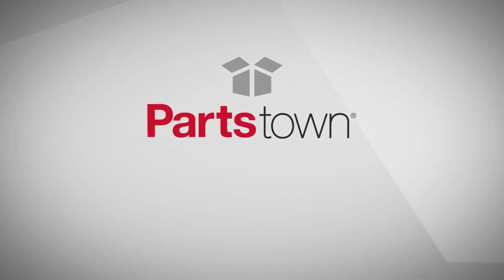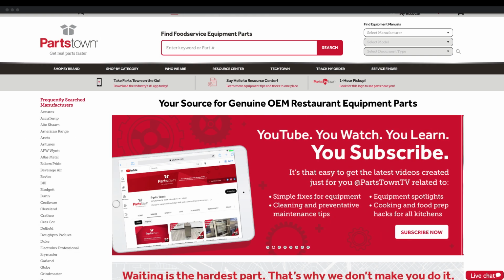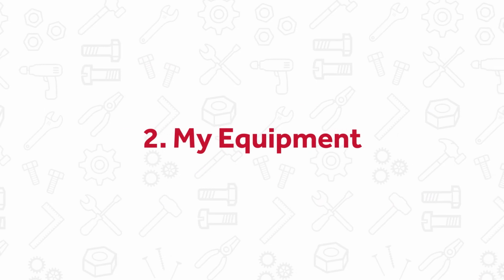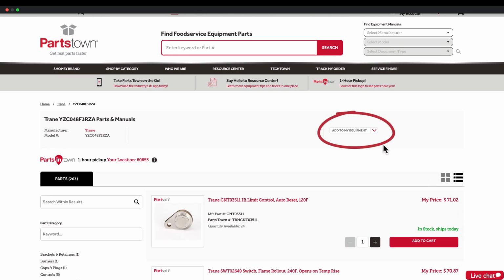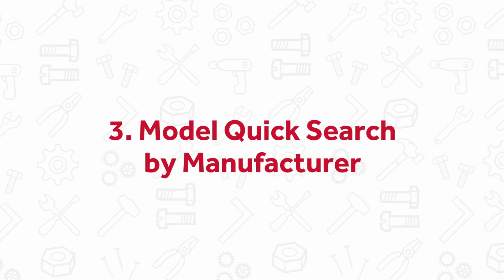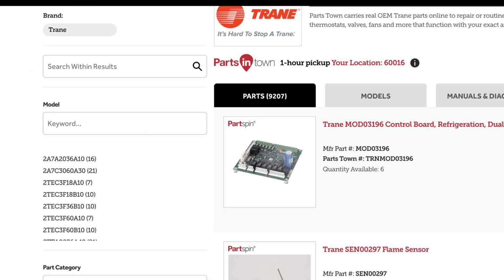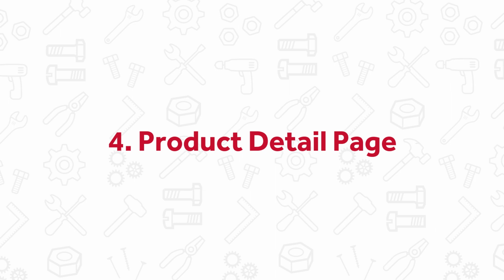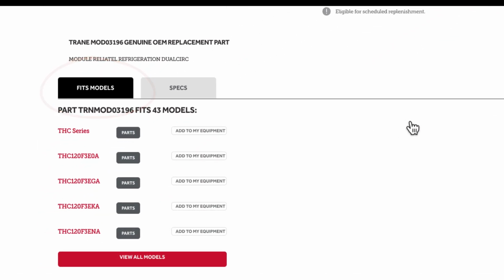How to Find the Exact HVAC Parts for Your Model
Shopping for parts with Parts Town can be easy and kind of fun. Find out how to find the exact HVAC parts for your model so you can get repairs and maintenance done faster.